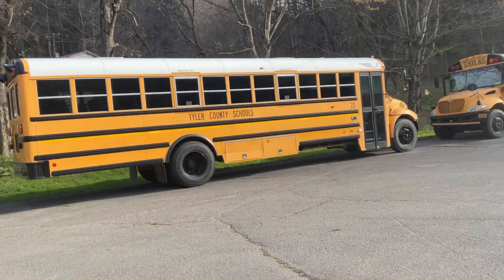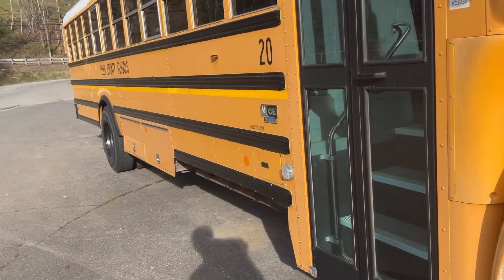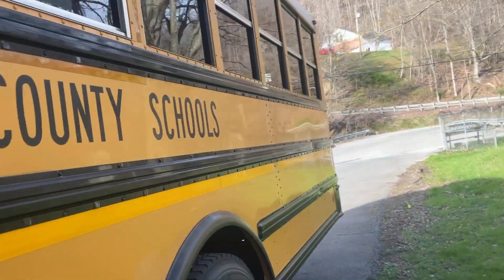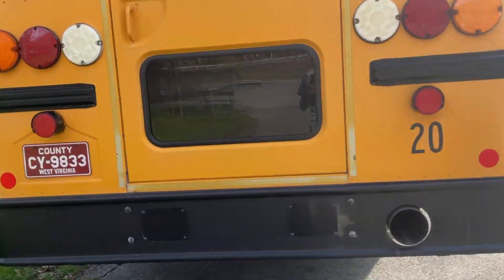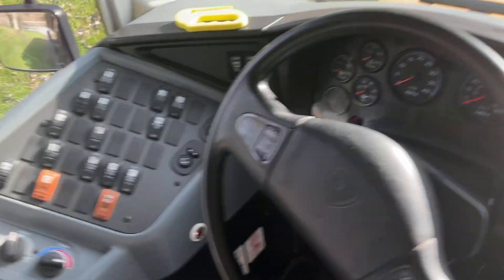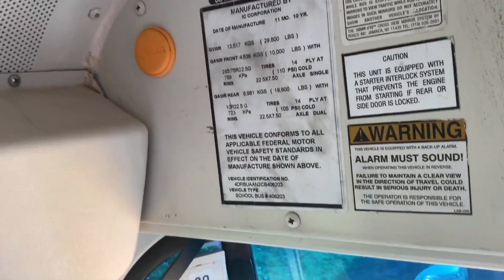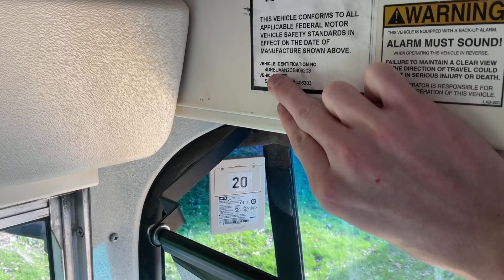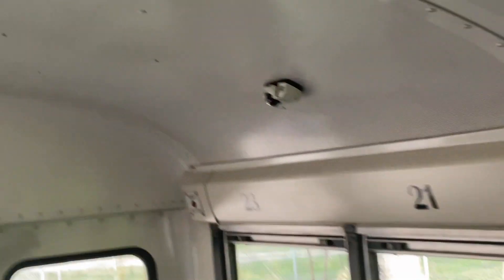￼Walk around of a 2012 ICCE 300 with the maxForce DT (20) from Tyler county